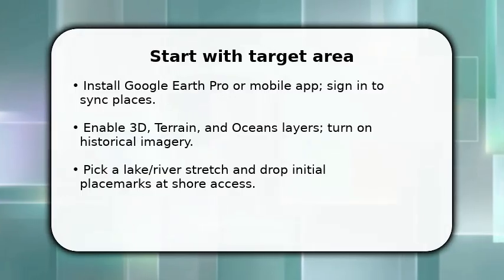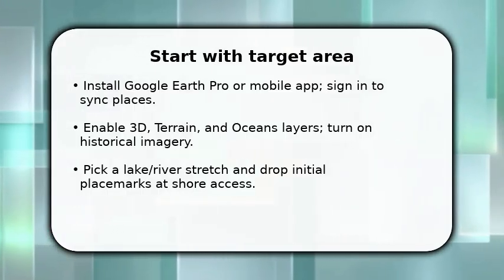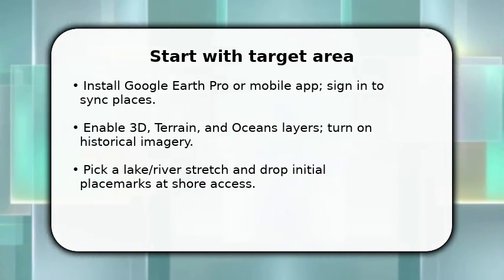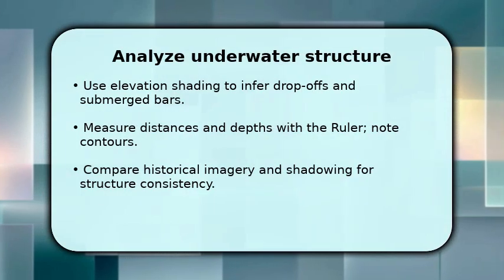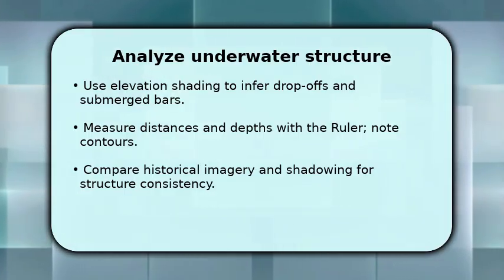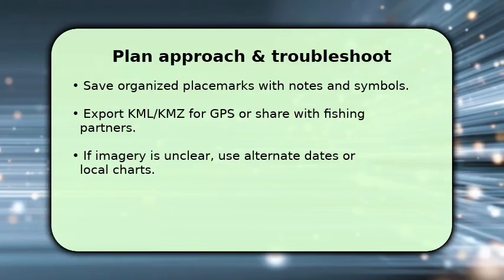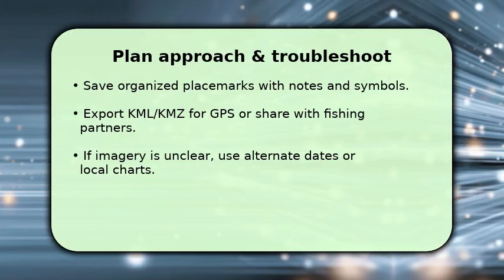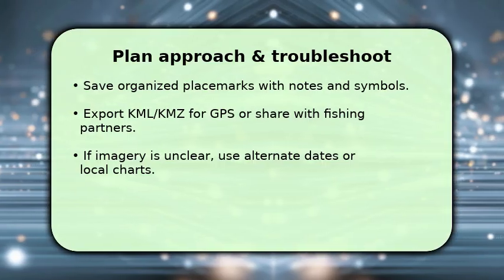How to Use Google Earth to Find Fishing Spots - Full Guide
Discover the perfect fishing spots using Google Earth' extraterrestrial perspective. This comprehensive guide takes you through identifying underwater topography, understanding marine life habitats, and locating ideal angling locations with ease.

Google Earth, fishing spots, marine exploration, underwater mapping, angling location, fish habitat identification, scuba diving coordinates, GPS fishing sites, aquatic topography guide, deep-sea anglers, nature's bounty